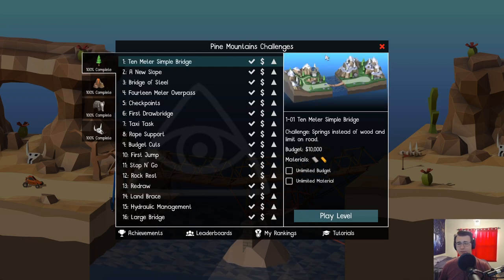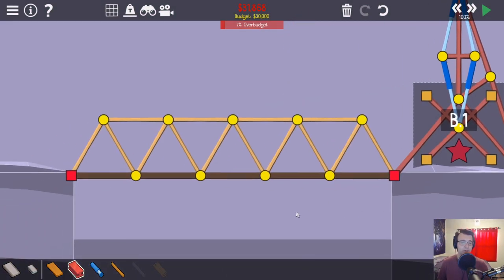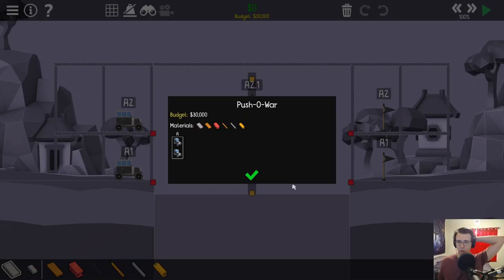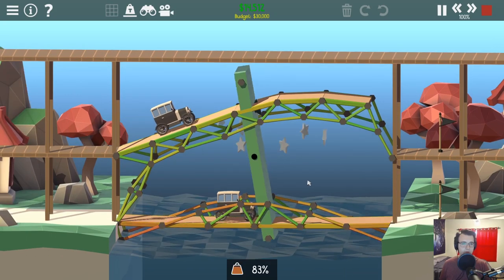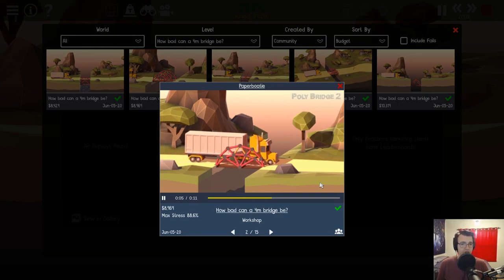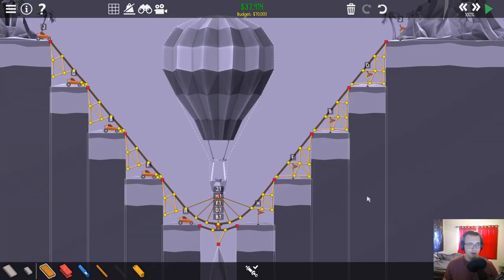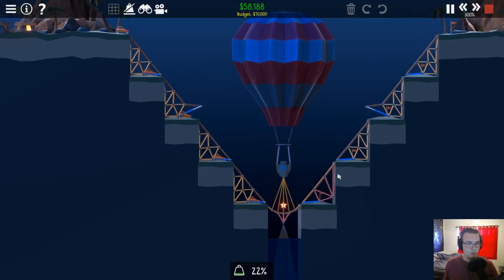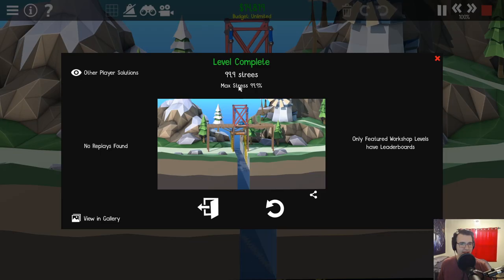Exploring Brand New Mechanics in Custom Levels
Poly Bridge 2 Part 51 - custom levels! There's a massive world of Poly Bridge 2 that extends beyond the main campaign. In the workshop, there's infinite potential to play fun user-created levels and even campaigns. There we can try out new mechanics that are unique to the workshop, to give us a taste for what could come in a future update.